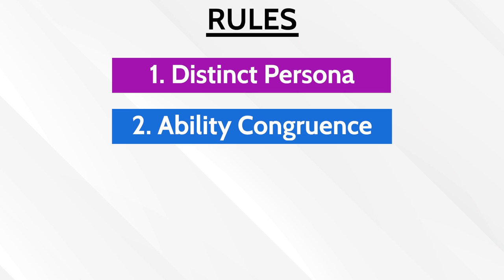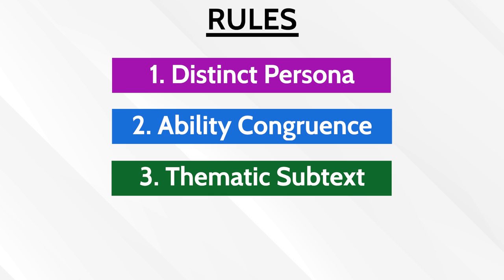How Oda Writes Great Villains - Analysis